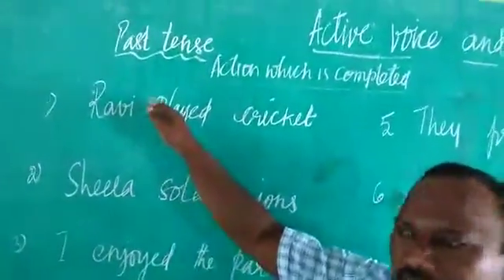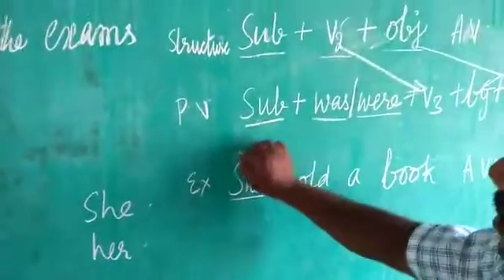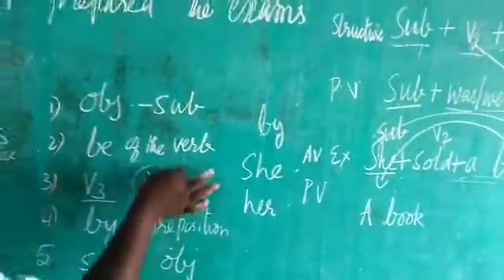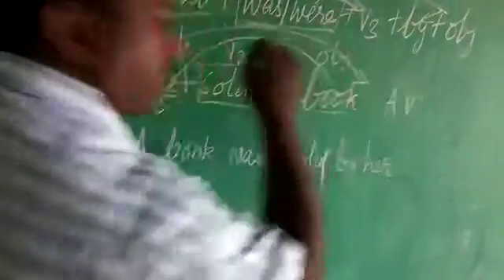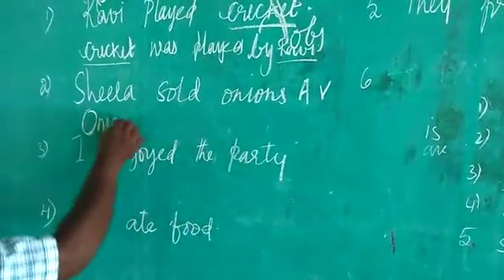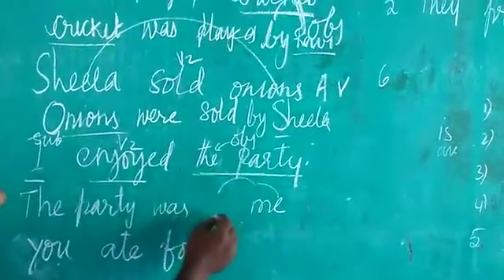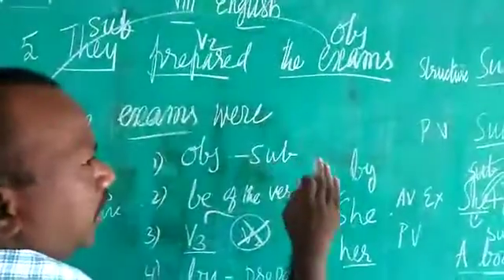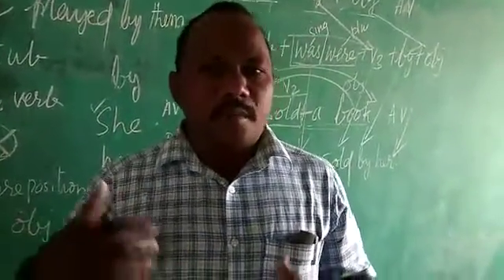8th English - active and passive in past tense sentence - 03.08.2020